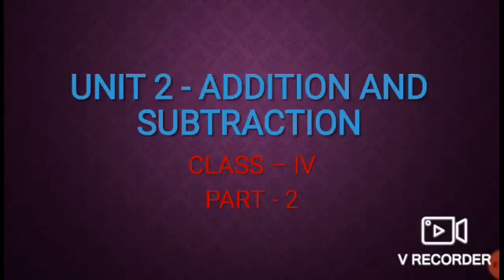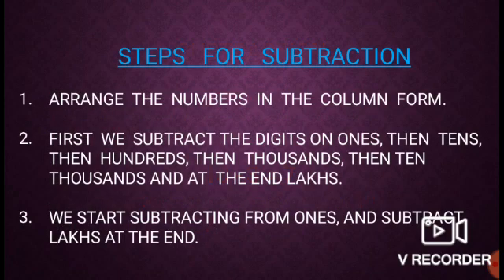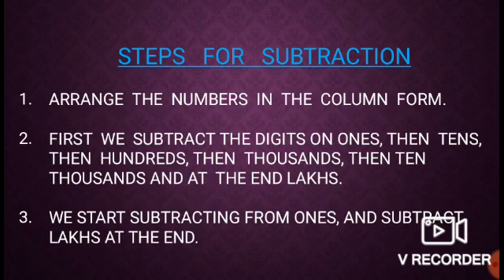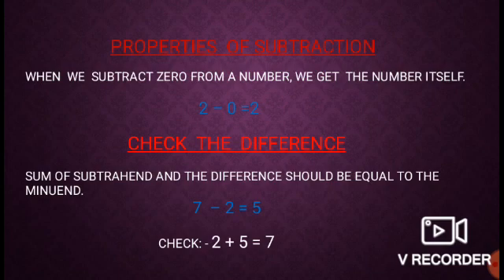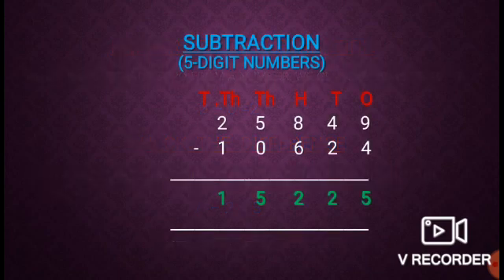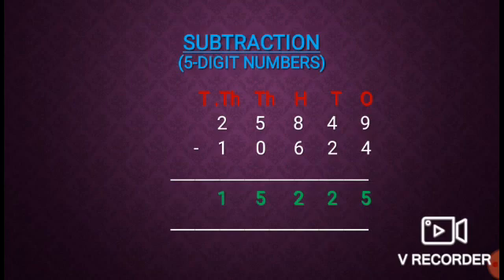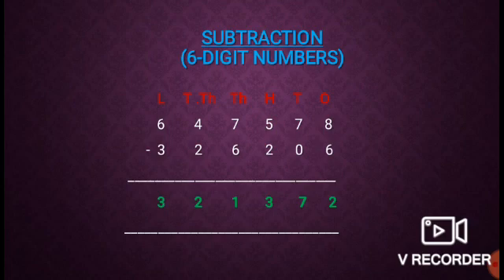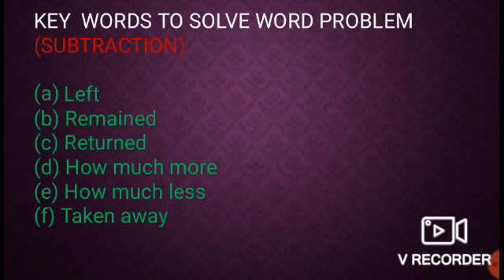Suman @ DAV4Bokaro, Maths, Std 4, Ch 2, Addition and Subtraction Part 2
Ms. Suman@DAV 4 Bokaro
Std. 4, Subject-Maths, Lesson 2, PART-2
Topic-Addition and Subtraction
Presented by: Ms.Suman(Teacher-DAV Public School, Sec-IV, B.S.City)

We, the family of DAV Public School, Sec-IV, Bokaro are committed for the studies of our students. Students are missing their school but we ensure they don't miss their studies. We are conscientious of the requirements of the society and as always, have a positive response to meet any of the challenges.To keep the children gainfully employed and to be in touch with their studies, we have transited to online learning classes. All of us have to gear up to the new challenge and brace up for the online teaching and learning.